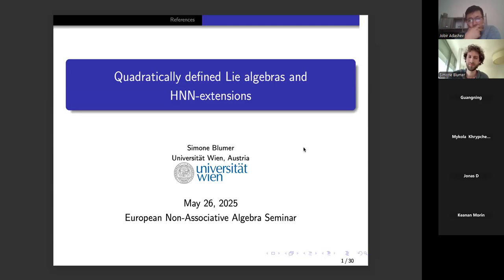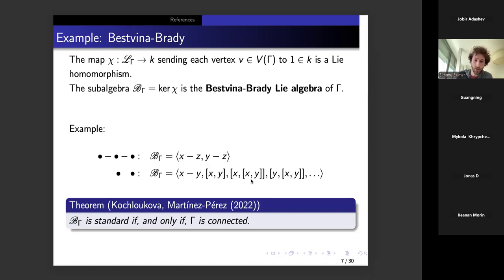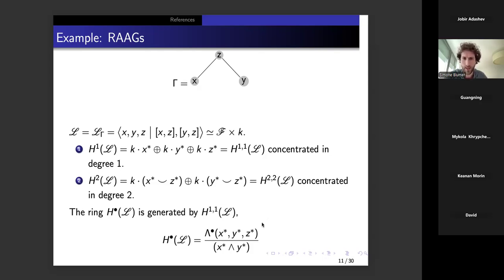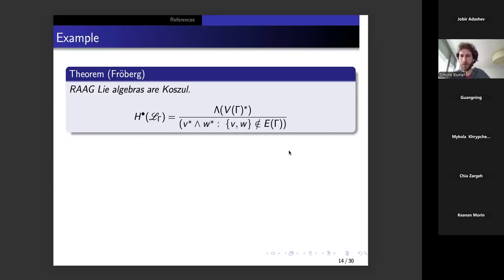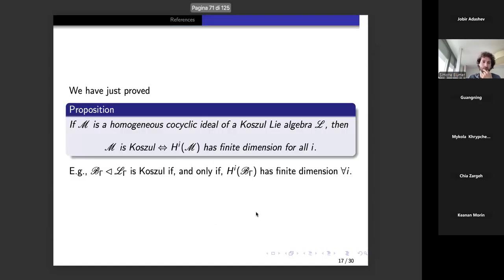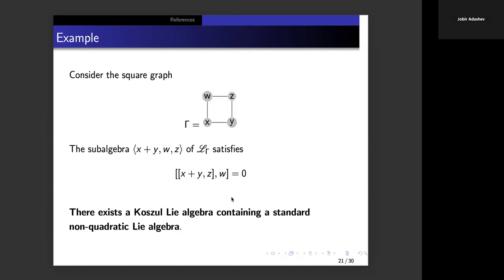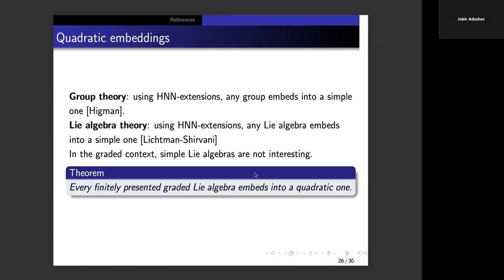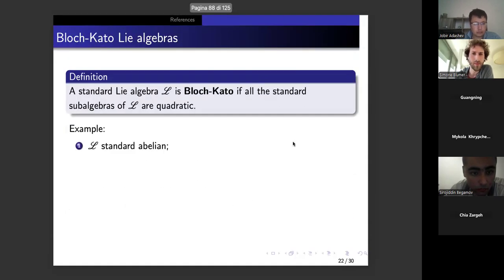121. 26/05/2024 Simone Blumer (University of Vienna, Austria)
Title: Quadratically defined Lie algebras and HNN-extension

Abstract: In this talk, we will delve into the class of Lie algebras defined by quadratic relations, focusing on the explicit computation of their cohomology rings in specific cases. These algebras naturally arise in the broader context of positively graded Lie algebras, where they play a significant structural role. The theory of HNN-extensions plays a crucial role in this context, providing a powerful tool for decomposing quadratic Lie algebras into smaller components. Moreover, we will explore how HNN-extensions can be used to embed finitely presented positively graded Lie algebras into quadratic ones.